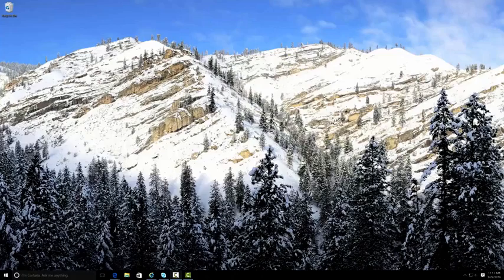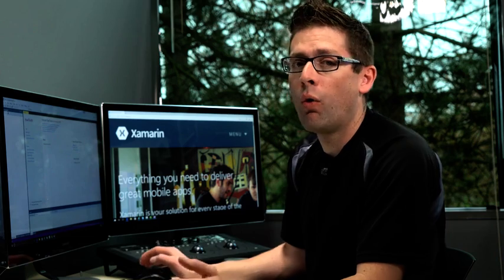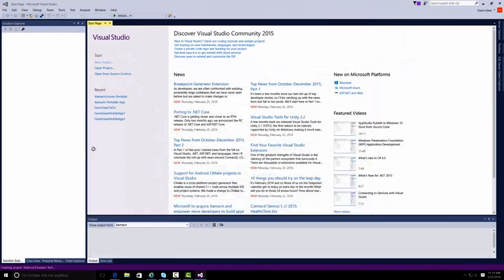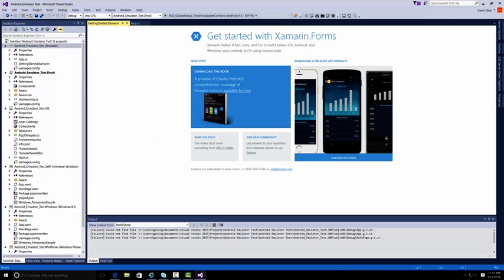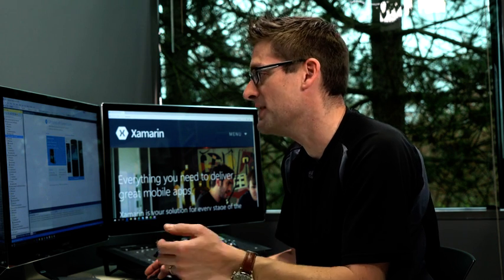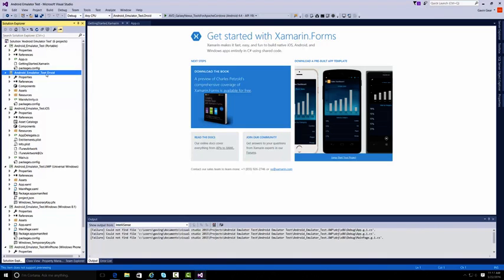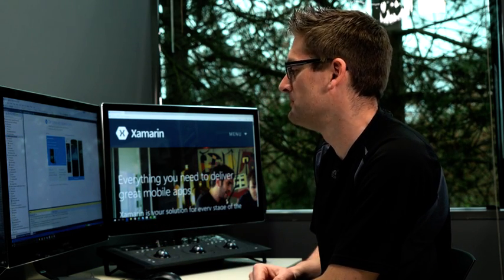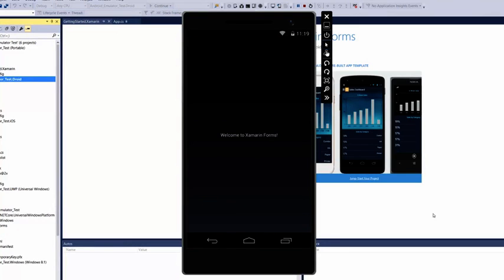How to debug your Xamarin Apps with the Visual Studio Android Emulator SD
Finding it difficult to debug Android apps on Windows? Good news, it doesn’t have to be! The Visual Studio Android Emulator is your friend if you are building cross-platform apps using technologies like Xamarin. Gavin Gear demonstrates how to create a default cross-platform Xamarin.Forms app and start debugging it in about 3 minutes from start to finish!